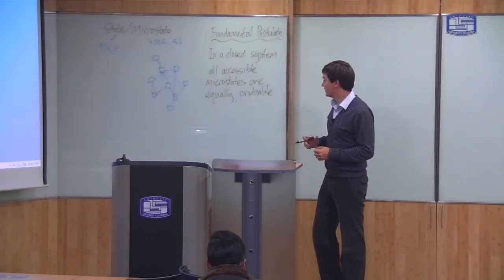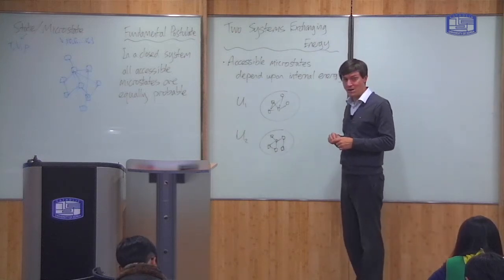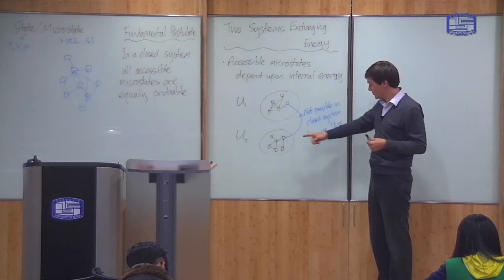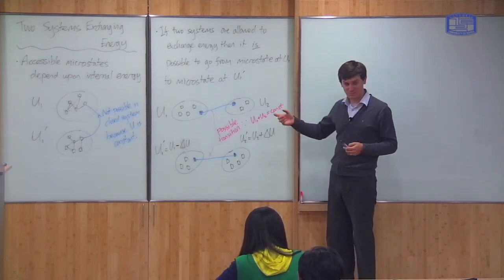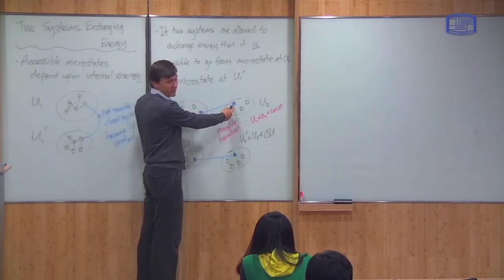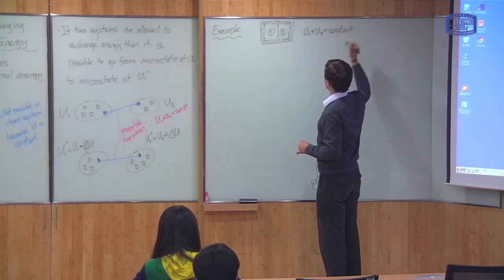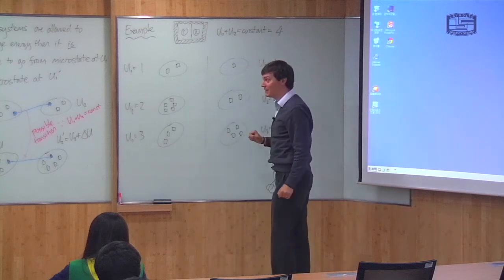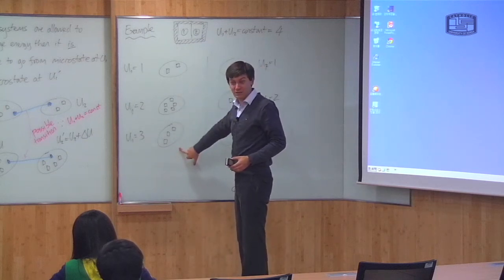23. Two Systems at Equilibrium -- Course in Thermal and Statistical Physics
This lecture includes:
 - effects of heat exchange between two systems on their mutual accessible microstates (0:20)
 - derivation of the distribution of energy from the fundamental postulate (9:05)
 - Energy distribution in the thermodynamic limit (27:37)
 - Proof that statistical definition of temperature implies that at equilibrium the temperatures of the two systems are equal (31:30)